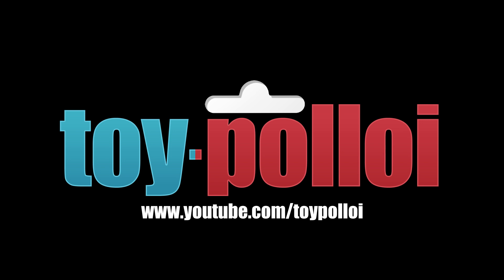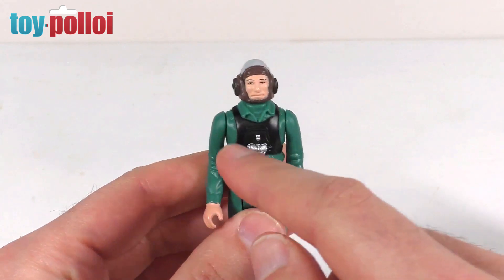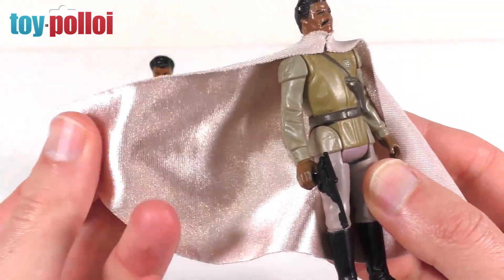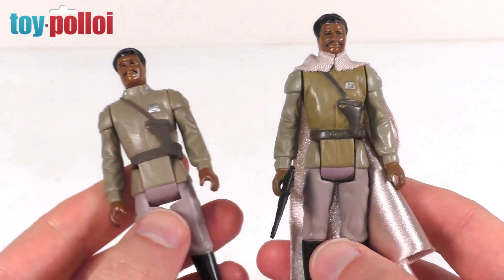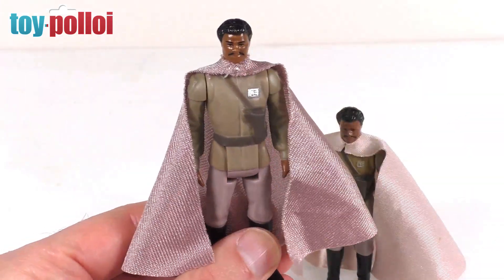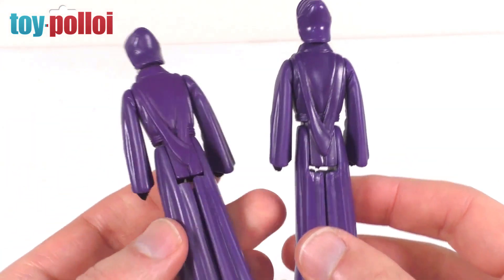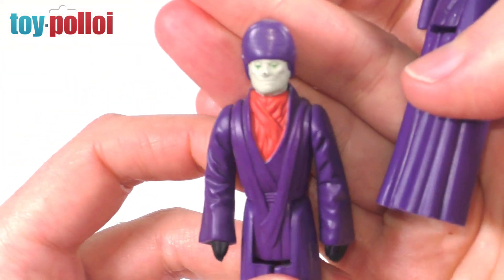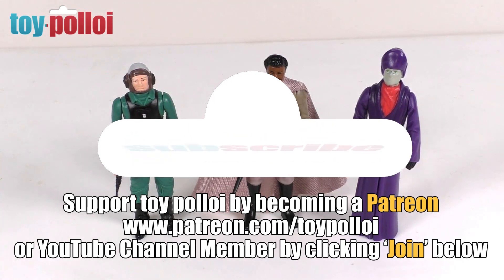Stan Solo General Calrissian , A-Wing Pilot, & Imperial Dignitary review - Star Wars - Toy Polloi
Reviewing the Last 17 General Lando Calrissian , A-Wing Pilot, & Imperial Dignitary from Stan Solo. A great addition to your vintage Kenner Star Wars action figure collection.